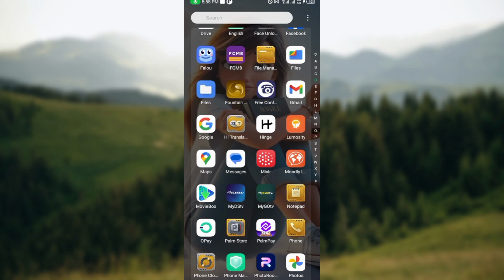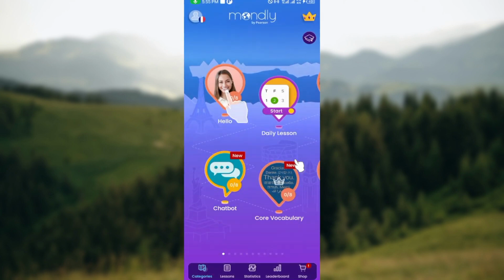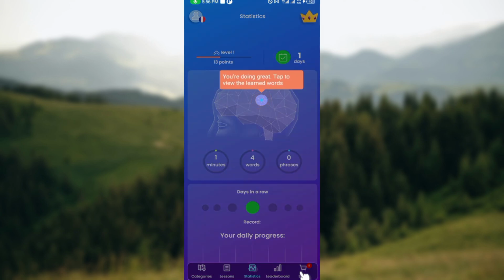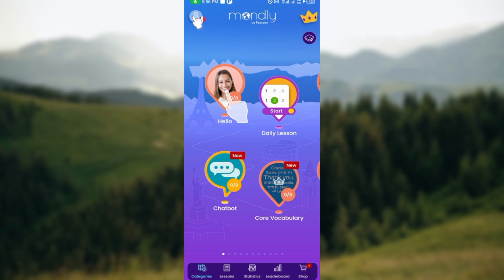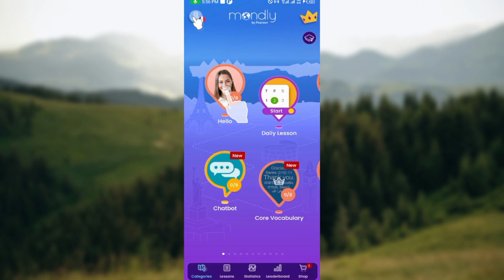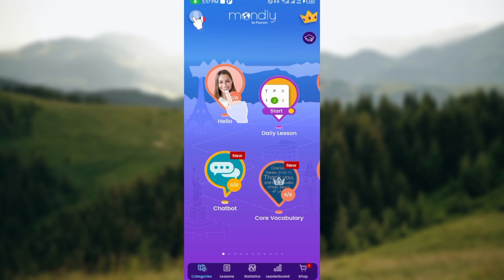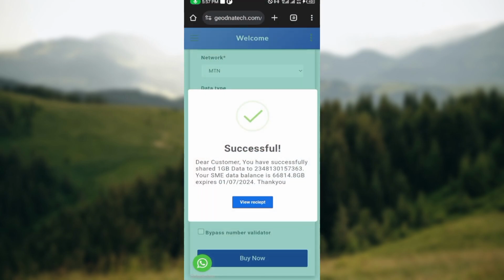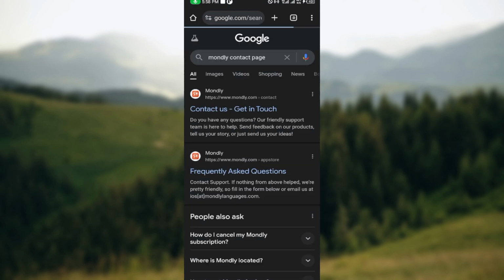How To Change Password on Mondly (Quick Tutorial)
In this video I will show you How To Change Password on Mondly. It would be good if you watch the video until the end so that you don't miss important steps.